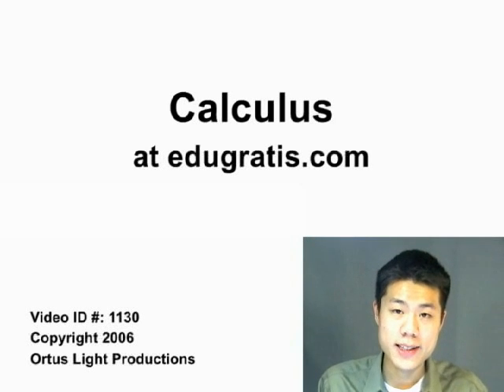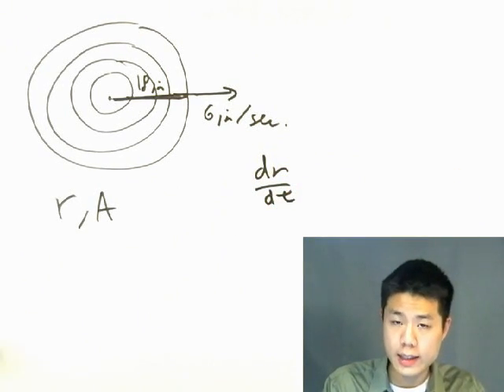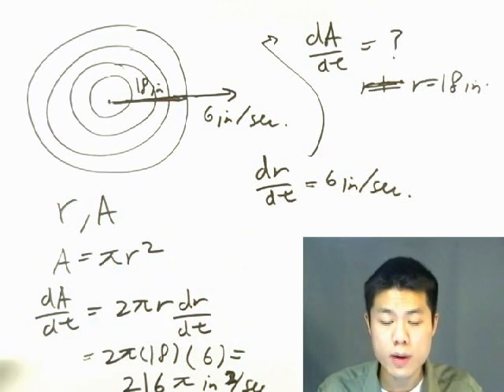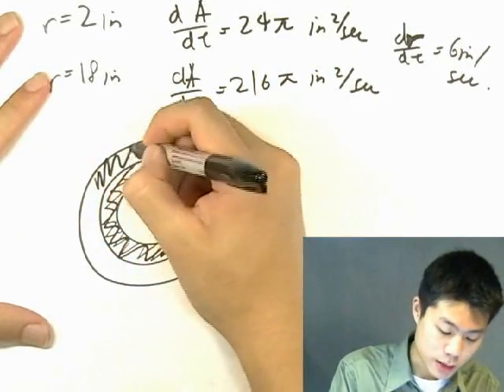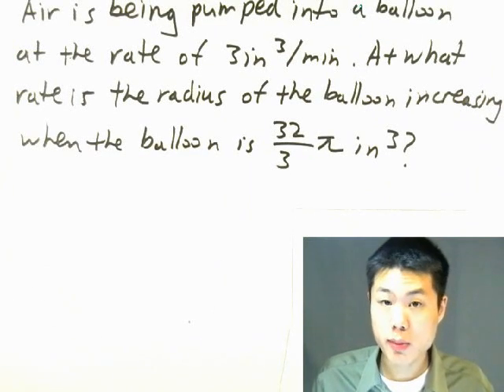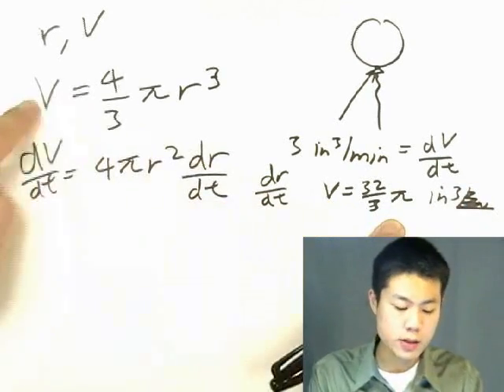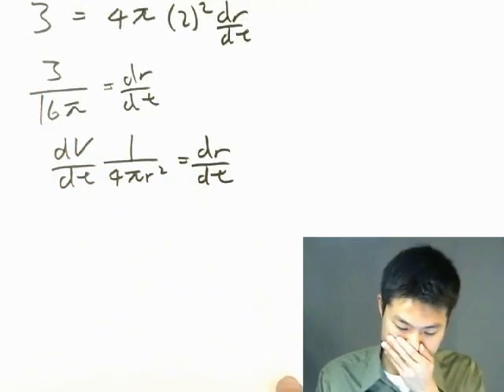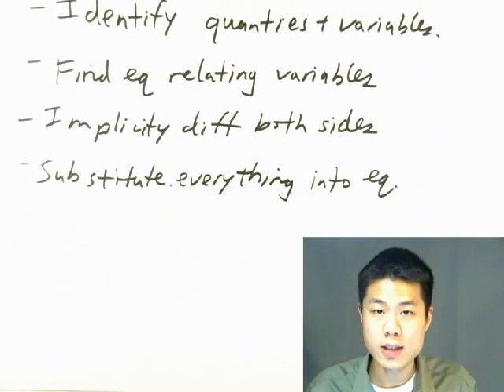2.6.1 Related Rates - Ex. 1 and 2